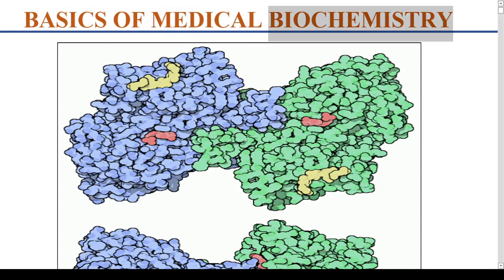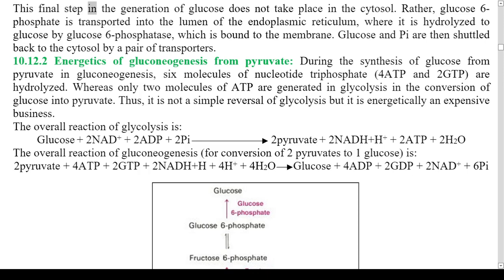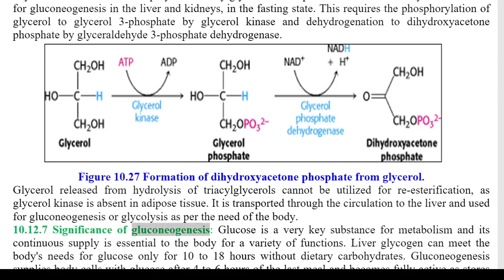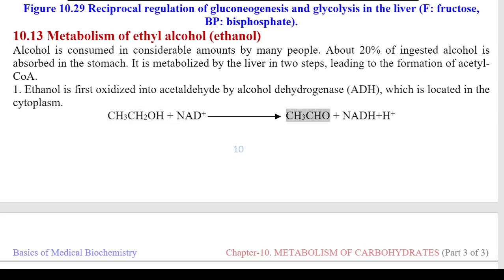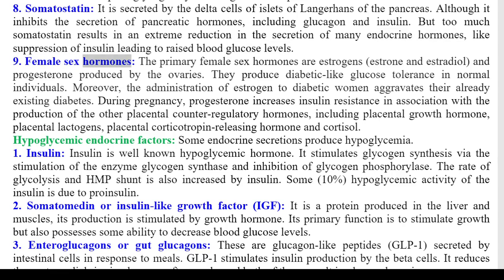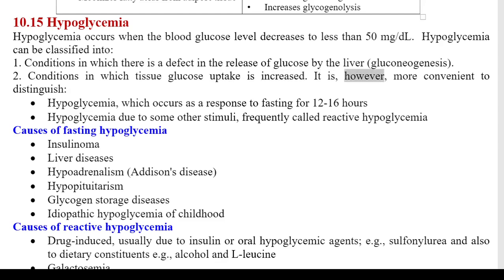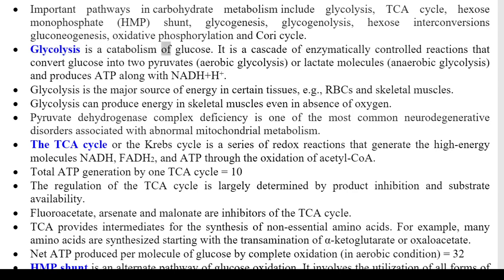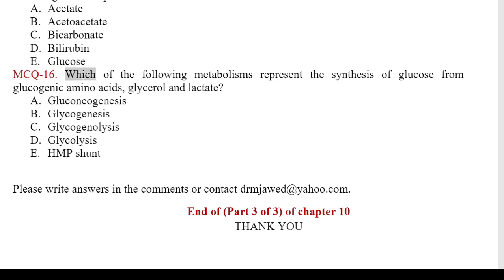Ch-10.METABOLISM OF CARBOHYDRATES (Part3 of 3)-Basics of Medical Biochemistry By Prof. Dr. M. Jawed